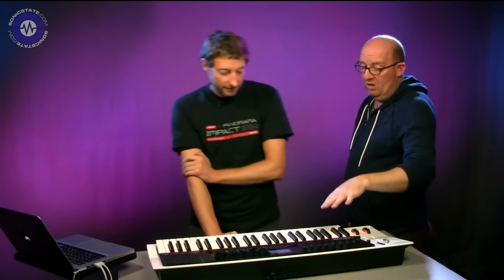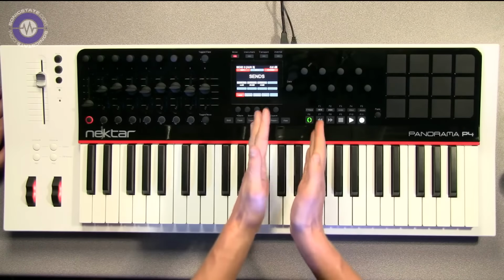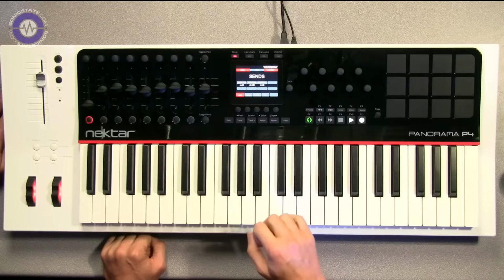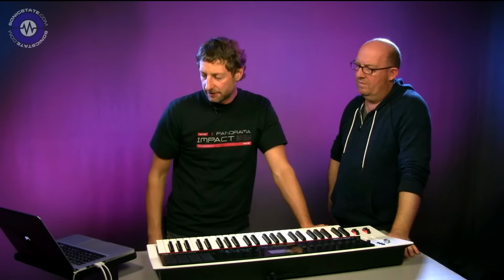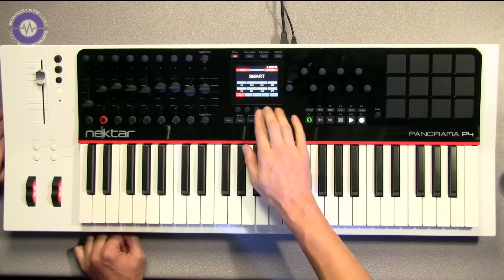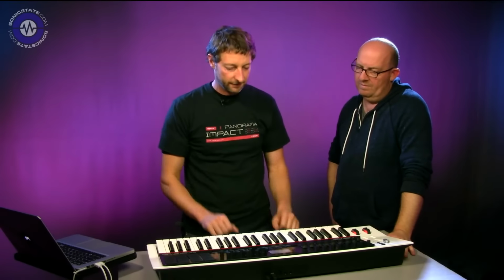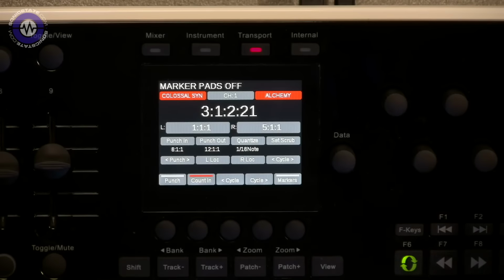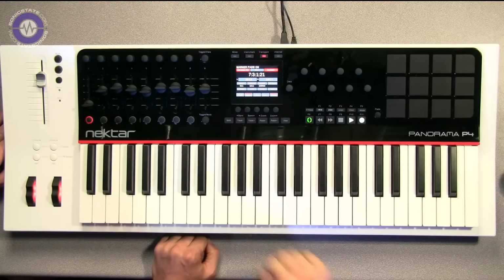Nektar Panorama P4 MIDI鍵盤|Logic Pro 10.2 & Alchemy 的整合（下半部）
【這是一台與 Logic Pro X 太認真整合的 MIDI 鍵盤..】下半部
說好的每週更新破功了，過年回老家加上咳嗽咳到暈頭轉向，先對關注我們粉絲頁的用戶們說聲對不住，除非萬不得已，希望下不為例

好的！下半部內容有：
● Panorama 琴上小螢幕能夠分割畫面，左半部控制 ADSR envelope，右半部控制各別音色音量
● 除了能快速「開啟 Bus 軌」，還能直覺地調整「Send 的量」
● Panorama 能直接在 Channel Strip 開 plugin（其實這蠻廢的，還是直接用滑鼠比較快）
● 琴上的 "Patch -/+" 按鈕能夠快速切換音色 preset
● 如何更改 "Smart Control" 的參數，更利於現場演出
● 如何在錄音創作時快速開啟/調整 "Cycle", "Auto Punch", "Undo", "Click", "Record Mode", "Count In",...等

＊想看更多 Logic Pro X 10.3 更新內容，可關注@指北針音樂 Compass Music

＊Kemper 有中文社團了！

片源
Nektar Panorama P4 Logic Pro 10.2 + Alchemy Integration